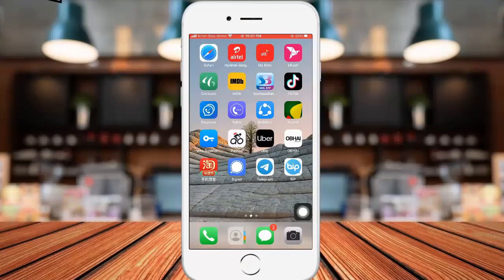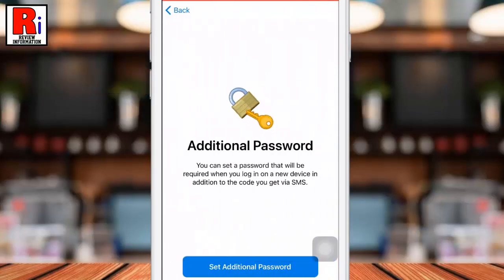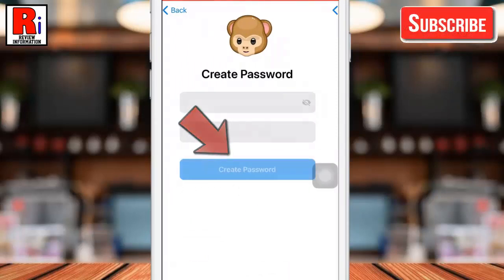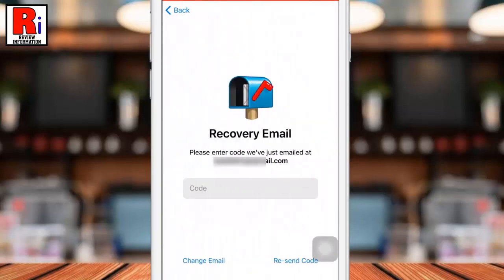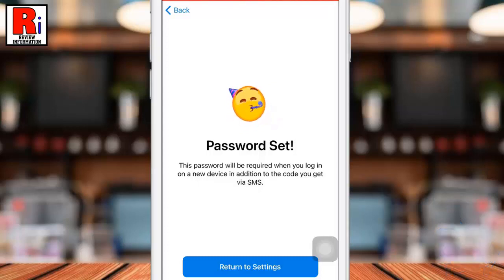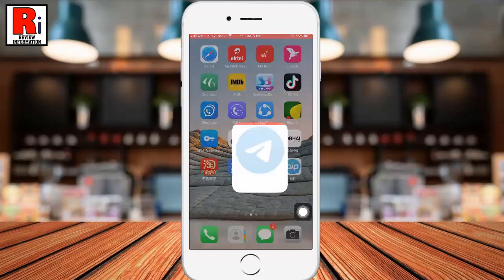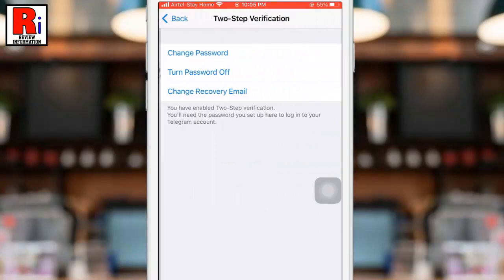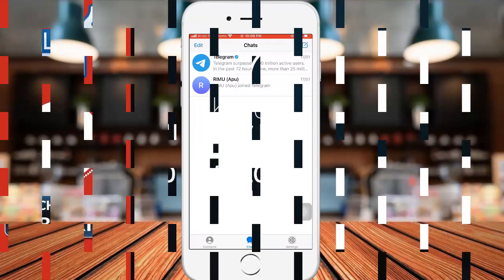How to Enable / Disable Two-Step Verification on Telegram Messenger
In this video I will show you, How to Enable Two-Step Verification on Telegram Messenger.